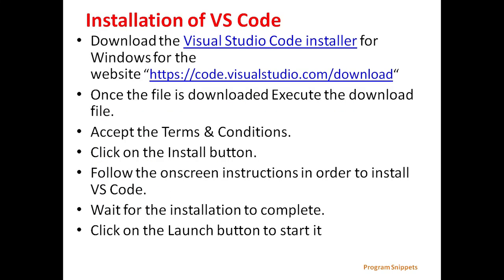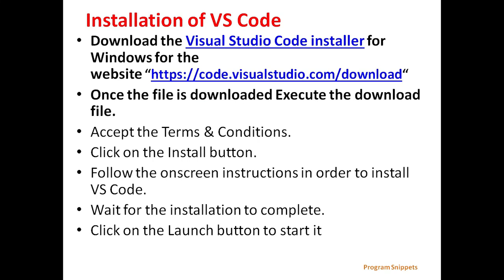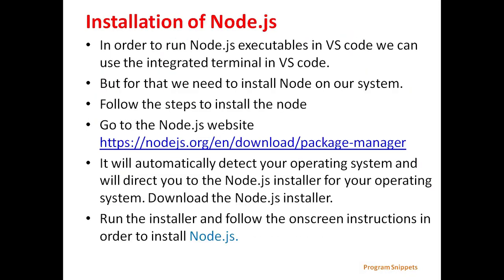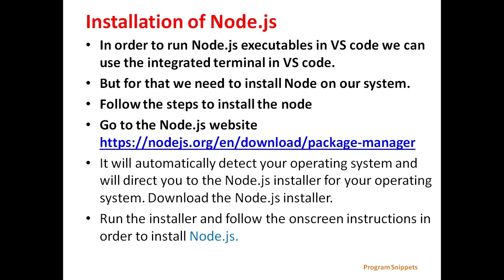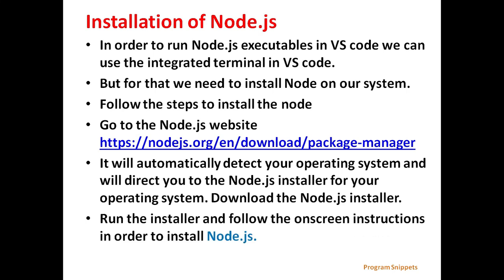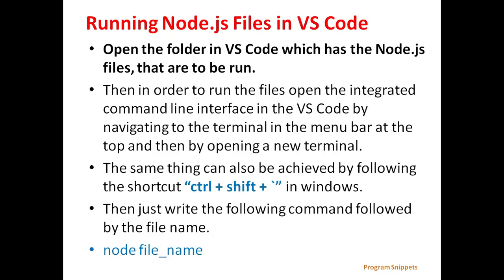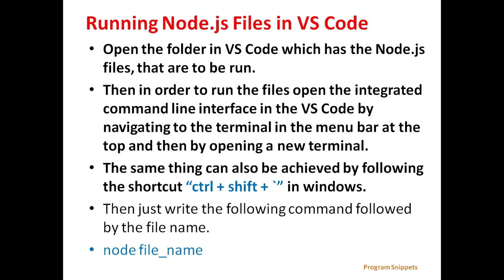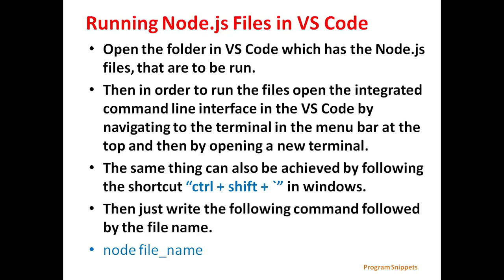Executing JavaScript with VS Code and Node.JS